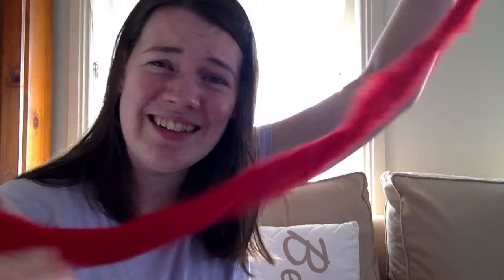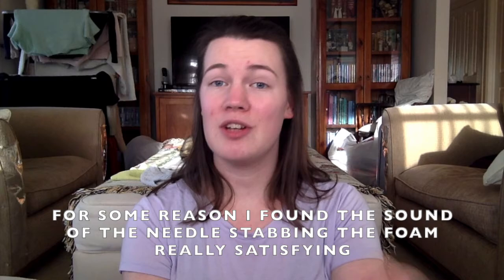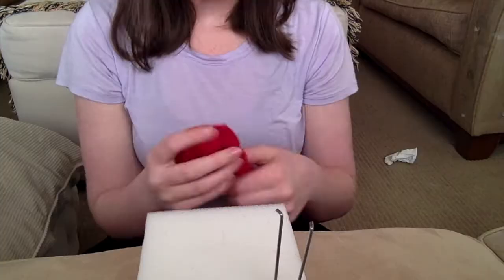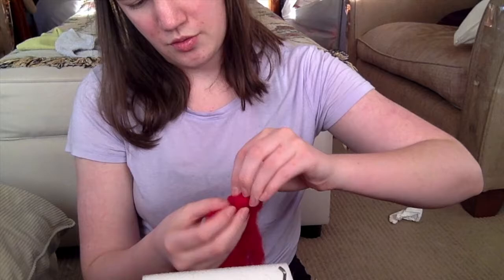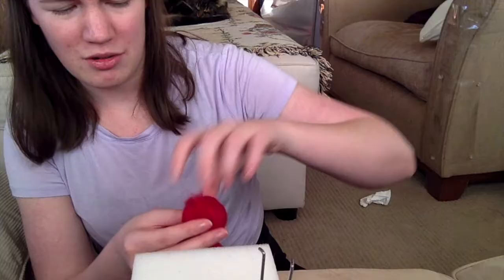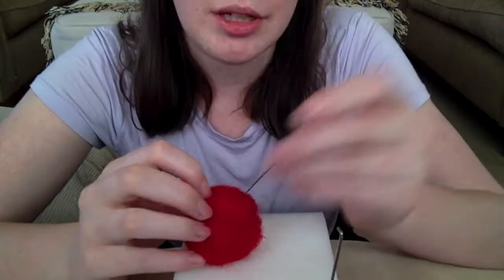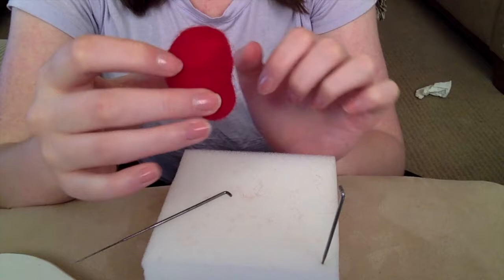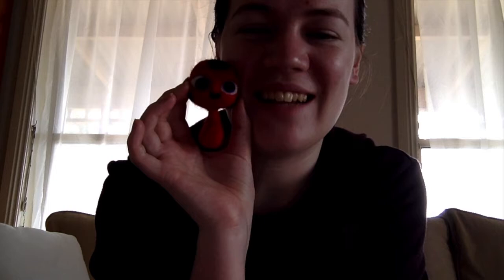I made a Kwami!!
I've been so obsessed with Miraculous: Tales of Ladybug and Cat Noir, I couldn't help myself. I had to make a kwami for myself. Didn't turn out too badly, if I do say so myself!

Materials (all from Spotlight):
• Arbee Felting Needles - 2 Pack

• Arbee Merino Rovings Yarn 10g - Red
• Arbee Merino Rovings Yarn 10g - Blue
• Arbee Merino Rovings Yarn 10g - White
• Arbee Merino Rovings Yarn 10g - Black